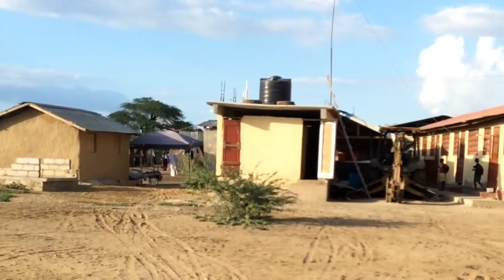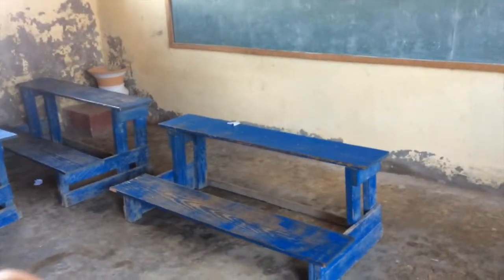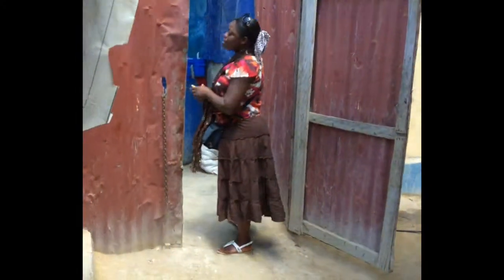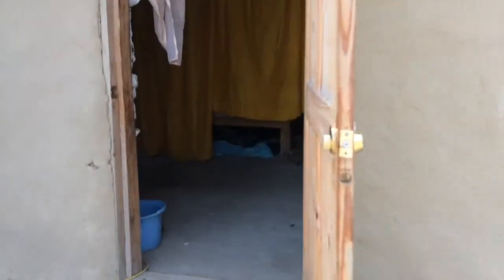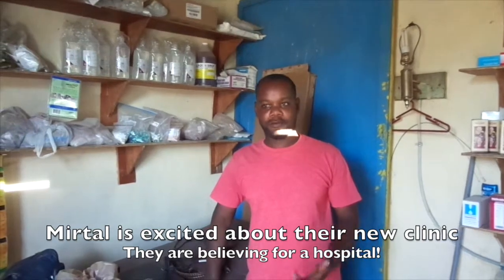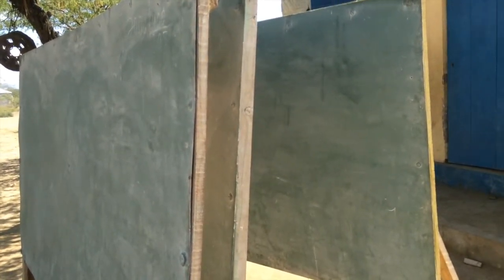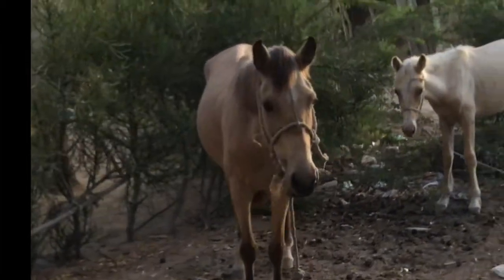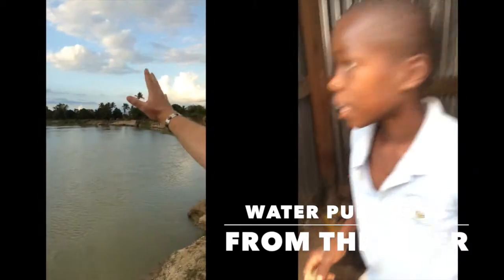Miss J Goes to Lubin 2015 part 2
In March 2015, Miss Johnson went to Lubin, Haiti, to meet the kids that the students of North Heights Christian Academy sponsor.  In this portion, you will get a tour of Lubin, a village of about 500 in one of the poorest districts of Haiti.